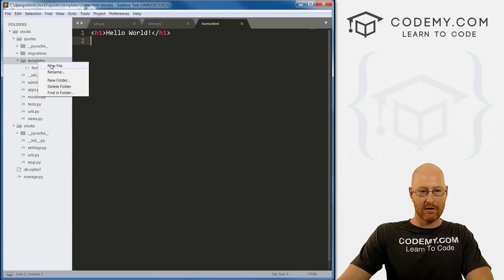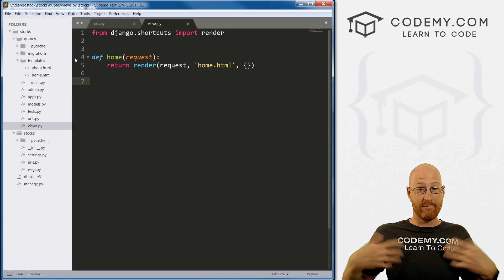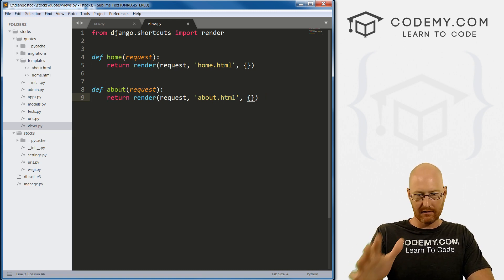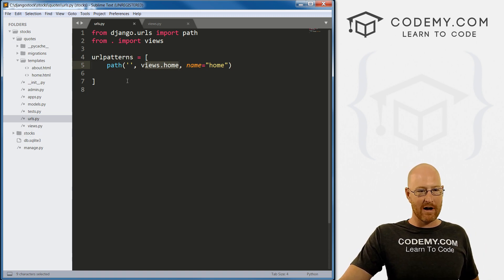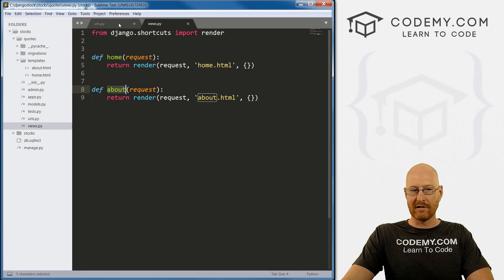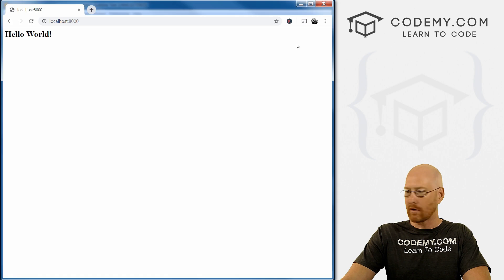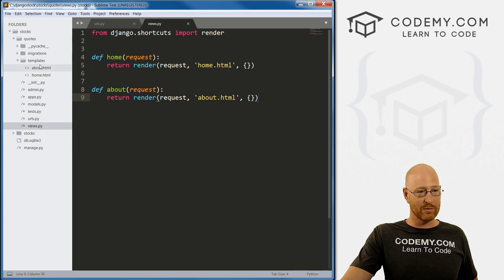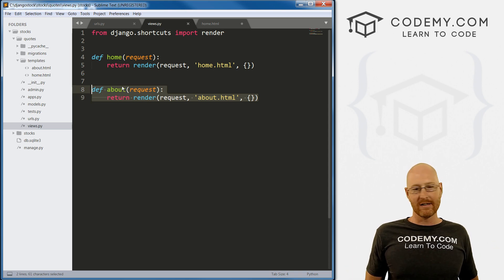Create an About Page With Django and Python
How to create an about page with Django. To create a webpage you need to create a view, an URL, and an html template file.  In this video I'll walk you through each of those things in Django.